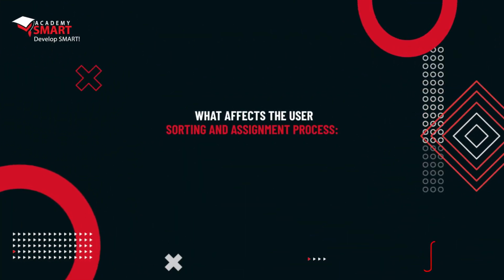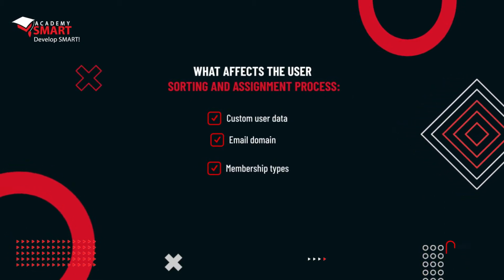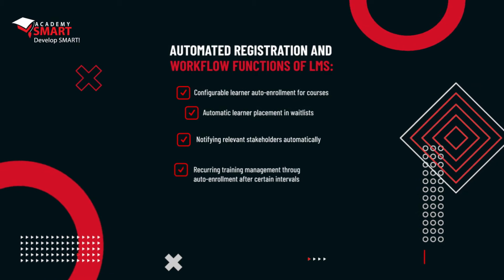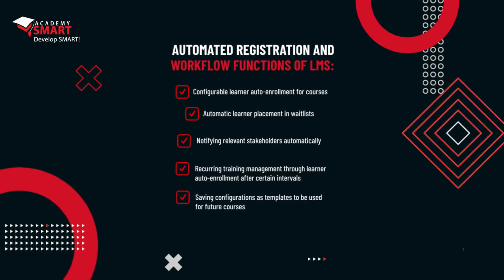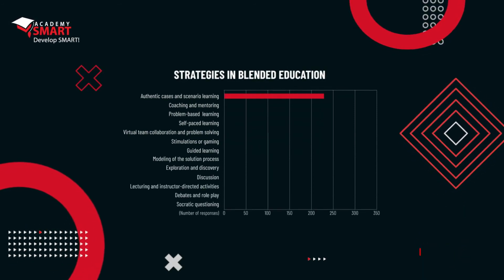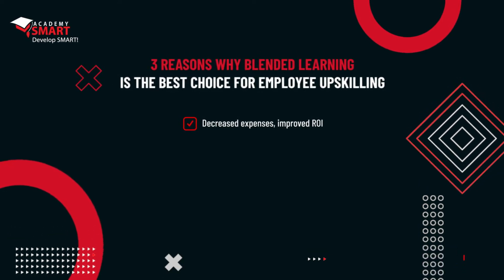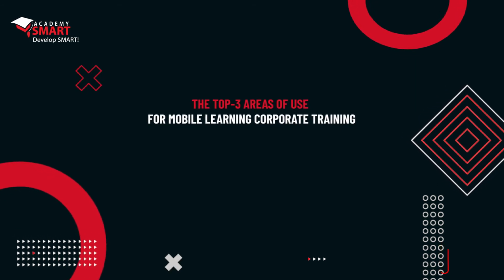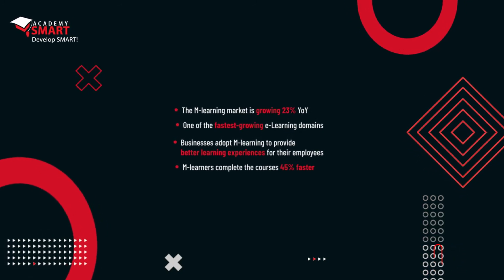Video Explainer #4: Functional Features of Good LMS Project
00:00 - Intro

00:17 - How to define needs

Learning engagement and a seamless training experience are essential. So, every Learning Management System needs to have a variety of must-have features to enable this outcome. Answer the following questions to set  requirements to corporate learning LMS:

- What kind of organization will use this LMS?
- How does your corporate training usually go?
- What toolset should the LMS work with, and what integrations must be added?
- Will you need financial transactions?
- Do you expect any of these needs to change soon?

01:14 - Rules to roles assignment

Create rules to assign training to your roles automatically. Role-based rules usually help to automatically set the students to specific groups when certain criteria are met.

02:52 - Workflow and registration

A high-quality Learning Management System should remove the labor-intensive user list maintenance needs by using automated workflow and registration functions. The LMS should be able to manage renewals and registrations without admin intervention.

The following information can influence the user sorting and assignment process:

- Custom user data;
- Email domain;
- Adding all users to a default group.

What are corporate LMS features to improve e-learning workflow?

- Configurable learner auto-enrollment for courses.
- Automatic learner placement in the waitlist and notifying relevant ones automatically.
- Recurring training management through auto-enrollment after certain intervals.
- Saving configurations as the templates.
- Automated discovery disabling and archiving of unused accounts and inactive course content.
- API integrations with HR systems.
- Automated liking and enrollment of users to meet organizational requirements.
- Course allotment configuration and appropriate learner enrollment prioritization.

03:28 - Reporting capabilities

Nearly every Learning Management System usually provides a bunch of standard reports that help track student engagement, educational progress, and the effectiveness of the training program.

The best LMS reports about:

- learner progress and performance;
- e-learning course completion rates;
- exam report;
- learner satisfaction ratings;
- online training certification tracking.

High-quality business LMS reporting features provide a wide variety of templates that can be customized to your needs and scheduled automatically.

07:09 - Support for blended learning

Corporate training must remain efficient to ensure that its outcomes help the company stay competitive.

These strategies are modern Learning Management System features for blended education:

- authentic cases and scenario learning;
- problem-based learning;
- coaching and mentoring;
- self-paced training;
- virtual team collaboration and problem-solving;
- simulations or gaming, and so on.

10:47 - Mobile friendly

User-friendly LMS tools have to be mobile-friendly, have responsive interfaces, and facilitate the delivery of training content in mobile formats. Mobile functions are vital for the social functions of e-learning, ubiquitous content availability, and cognitive overload prevention.

12:41 - The data security

Data security is another crucial feature of any Learning Management System. Ask the following questions to evaluate the data security of your corporate LMS.

Is the sign-on procedure secure? Is your LMS hosted on-premises or in the Cloud? Where is the sensitive data stored? How is it protected? Who handles the user authorization? And what are the data access permissions? Then, what is done to preserve data integrity?

13:41 - Gamification

These LMS features will help keep your students engaged. Gamification LMS usually brings healthy competition in studying.

14:35 - Outro

GET FOR FREE the white paper "How to create a user-friendly LMS"